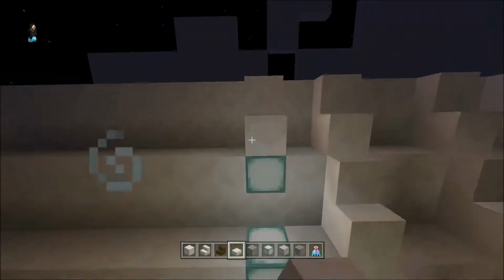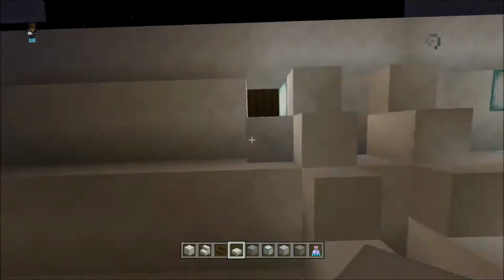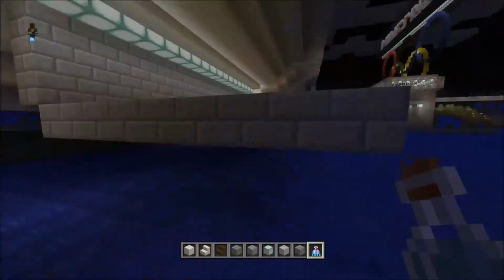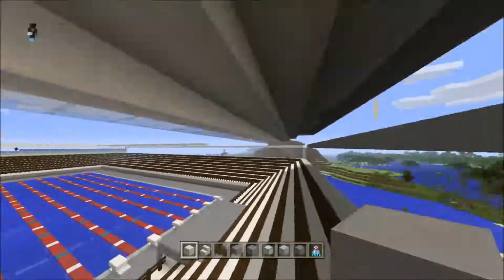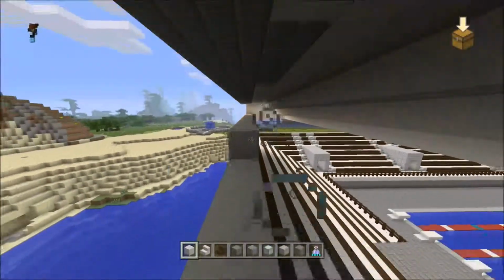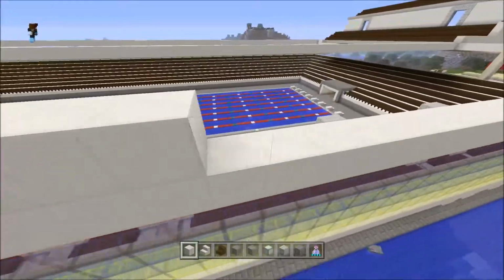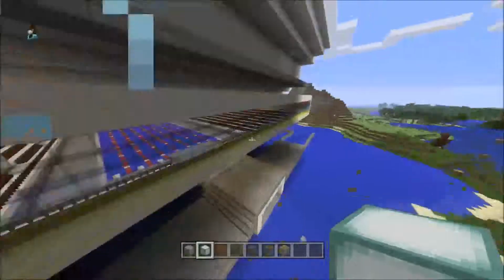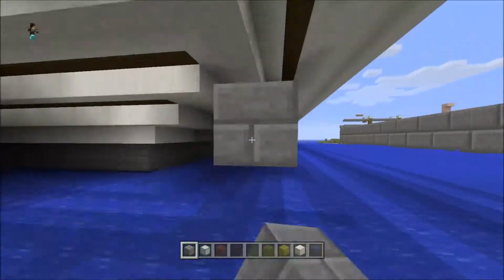Minecraft olympic speed build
lets build a aquatics stadium for my Minecraft olympics

Video capture card: elgato 60 had

Xbox- XearCalibur704R